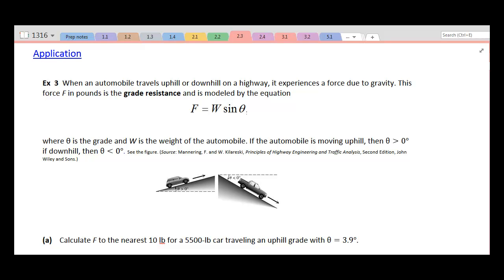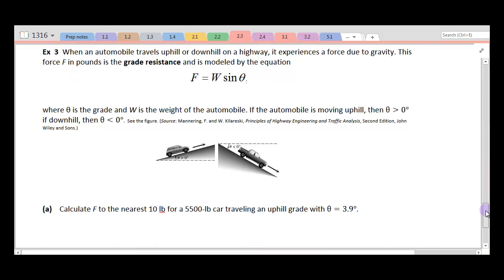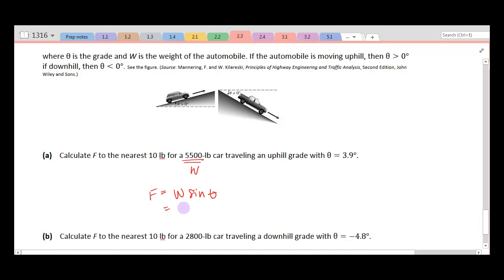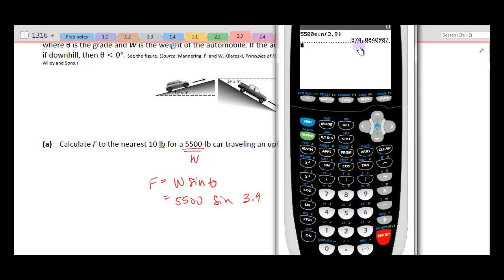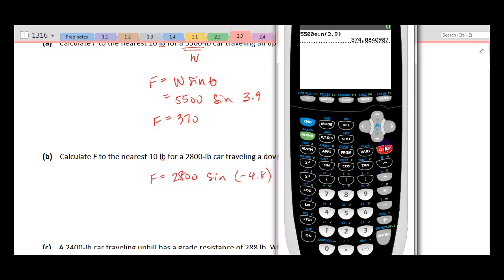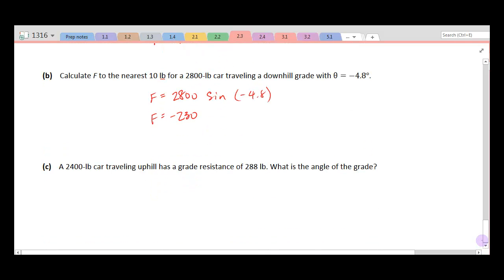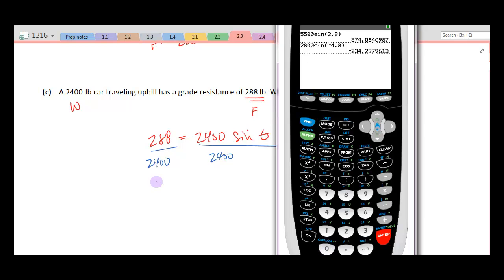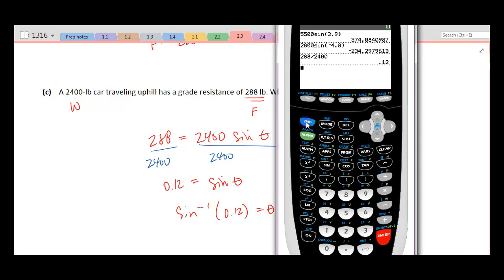1316 2 3c application